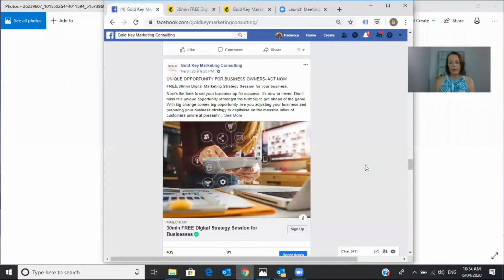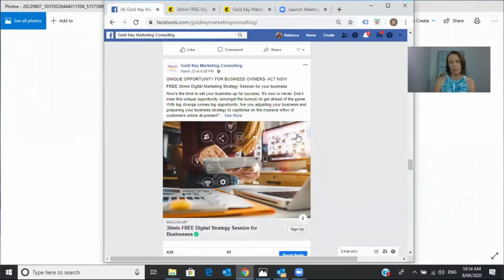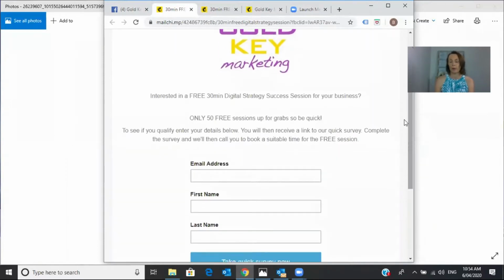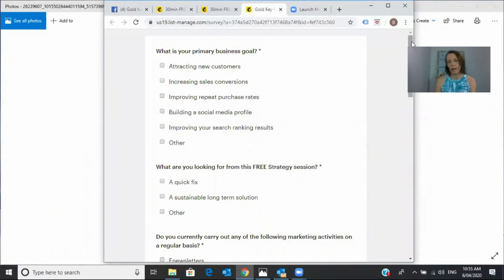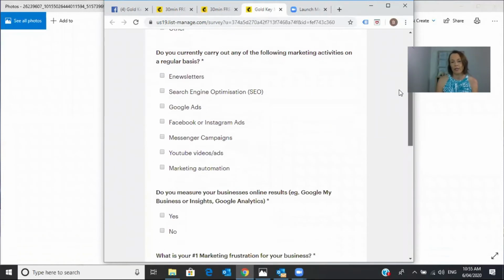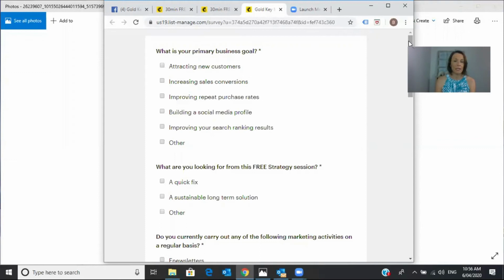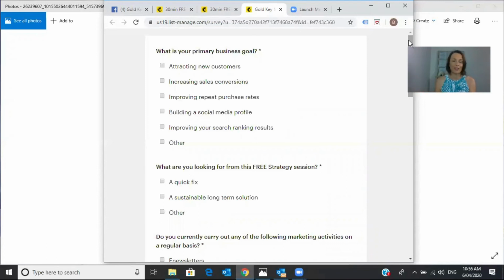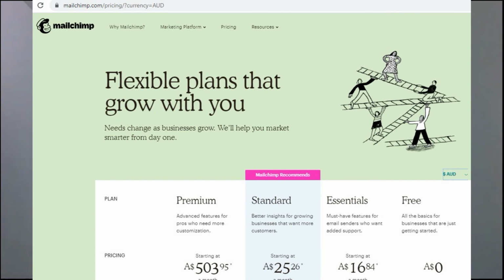How to build your customer leads online in under 1 hour- 40 Day DIY Marketing Video Series #8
Here's Tip #8 in our 40 Day DIY Marketing Video Series. Learn a simple way to increase your customer leads online using Facebook Ads and Mailchimp landing pages and surveys.

Enjoy and keep learning and improving your DIY Marketing skills.

I'm posting a video a day for 40 days to help Business Owners and DIY Marketers to:

🎯 improve digital marketing skills
🎯 fast track marketing results
🎯 save time and money learning what works
🎯 improve business profile online

With 25 years high level marketing experience and over 10 years digital marketing expertise. I've managed some of the largest brands in Australia, including a $500 million portfolio.

If you can't afford an expert Marketing team for your business but want to learn the latest effective marketing techniques this is for you.